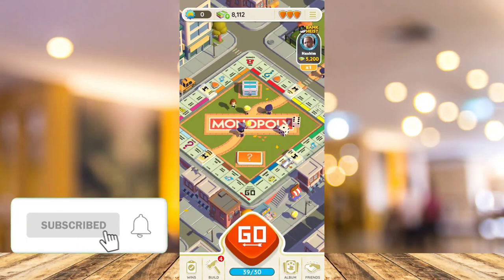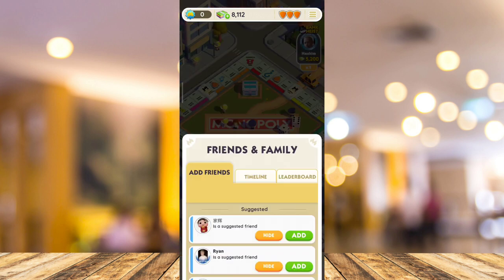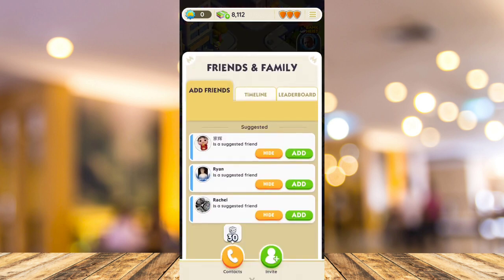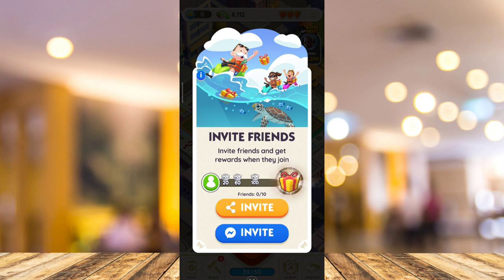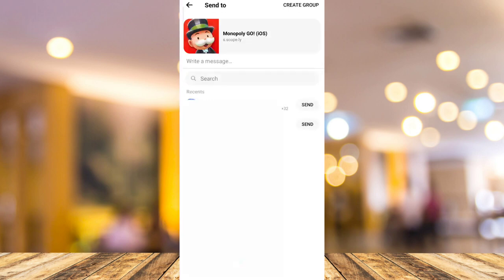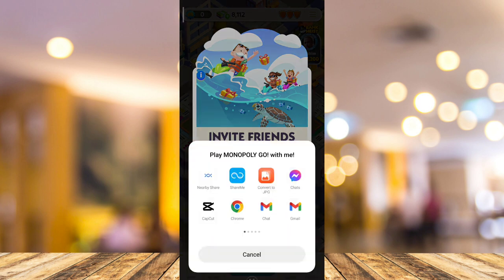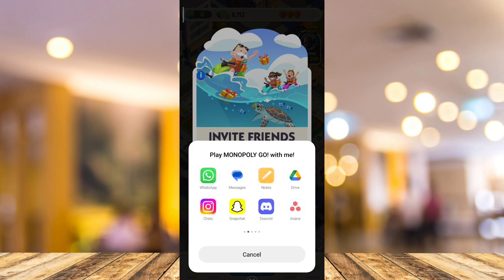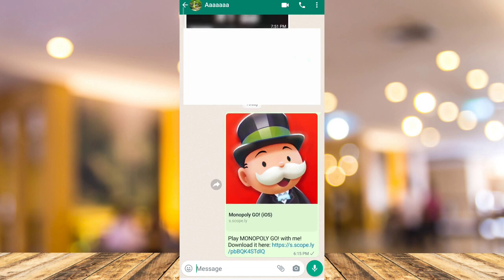How to Send Link in Monopoly Go 2025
n this video, we’ll show you How to Send a Link in Monopoly Go. Whether you want to share your progress, invite friends, or send a link to join your game, this step-by-step guide will help you send a link in Monopoly Go easily. Learn how to connect with friends and enhance your gaming experience!